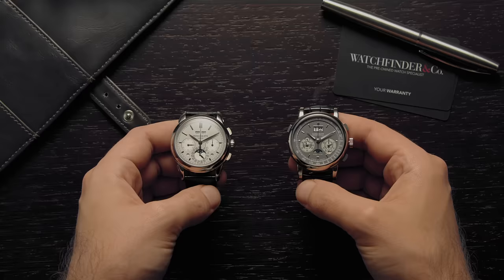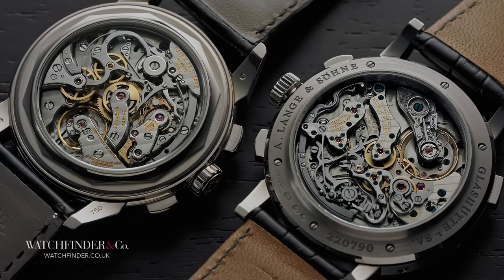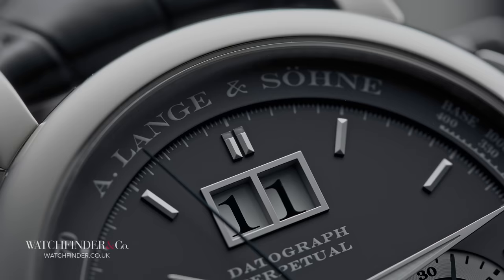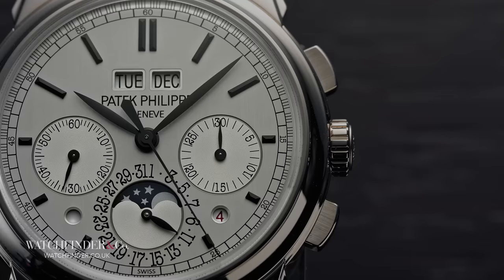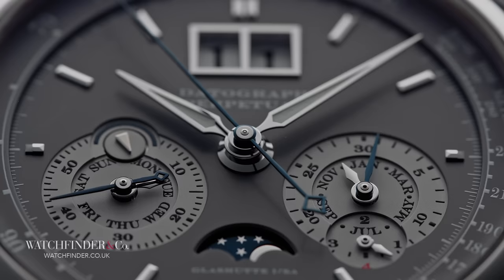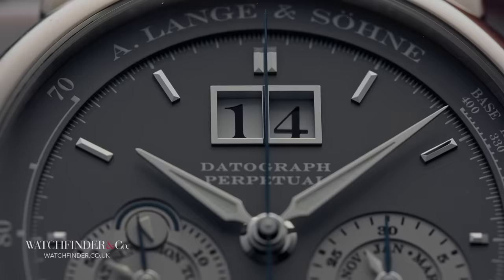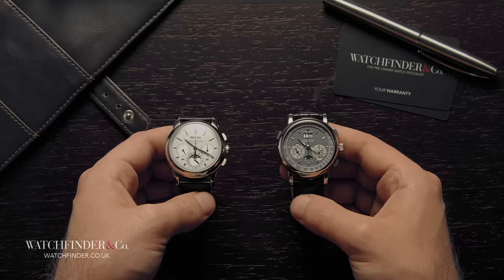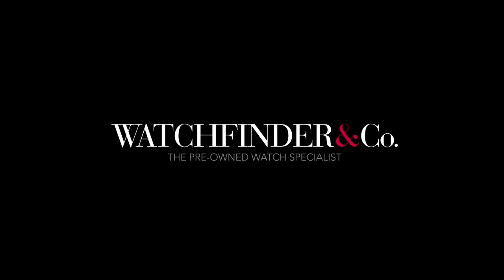Clash of the Titans: Patek Philippe vs A. Lange & Söhne | Watchfinder & Co.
This is it. This is the big one. In one corner, you’ve got Patek Philippe, king of the watchmaking trifecta, and in the other, you’ve got A. Lange & Söhne, the crisp, clinical perfectionist. It’s Switzerland versus Germany, classic watchmaking versus polished efficiency, and what better way to fight this fight than with some flagship watches from each brand. This is going to be good.

Featured Watches:
Patek Philippe Grand Complications 5270G-001
A. Lange & Söhne Datograph Perpetual 410.038FE